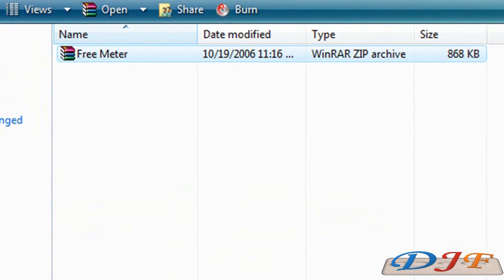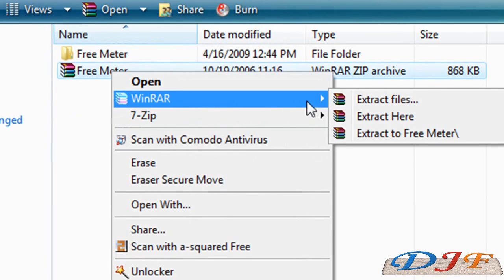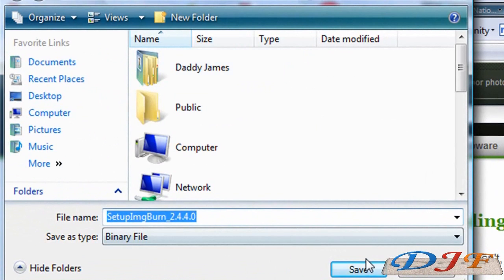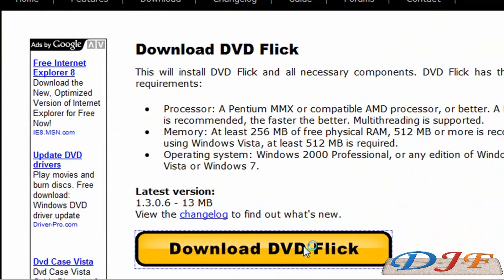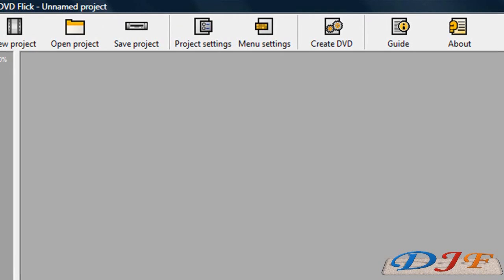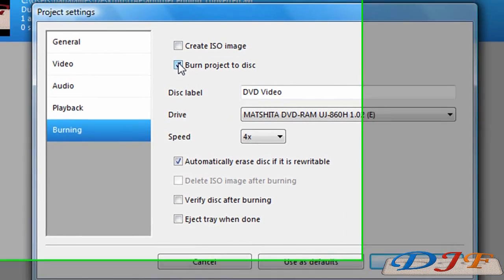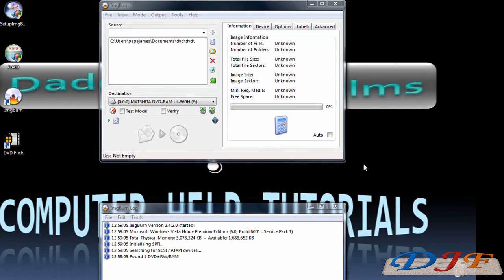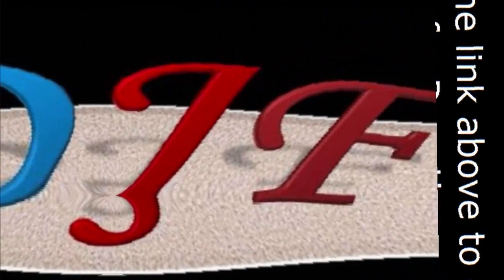Everything you need to know about Downloading movies, part 3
This is part 3 of 3 Everything you need to know about Downloading movies, software for free a Utorrent tutorial this is a extensive turial on Utorrent anh how to download movies

These links are from filehippo its OK to download from their site